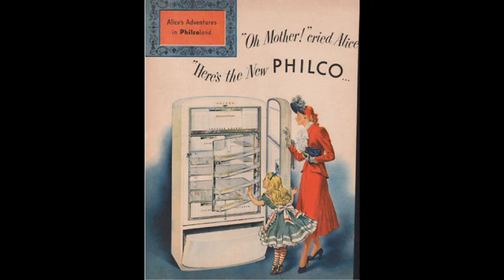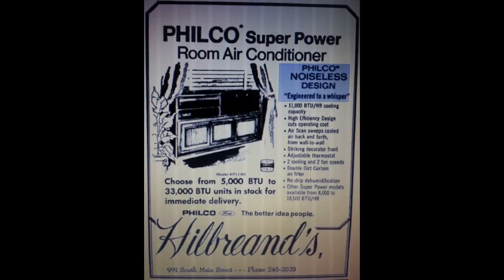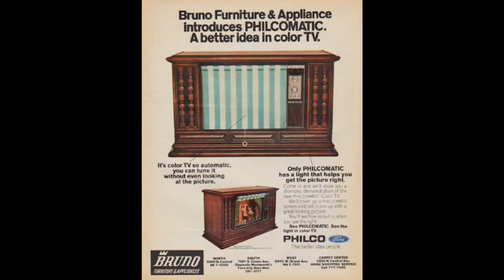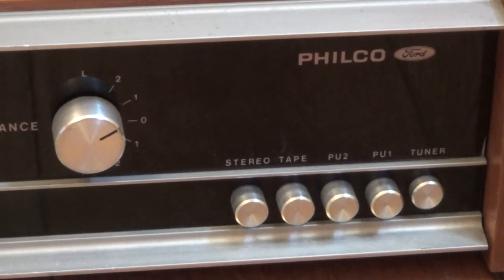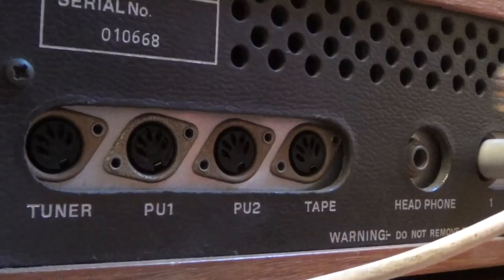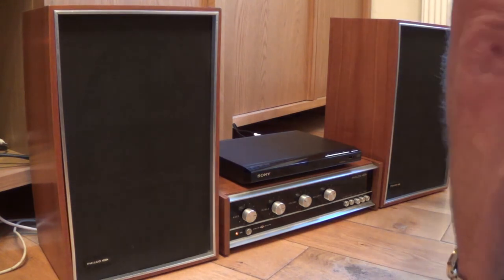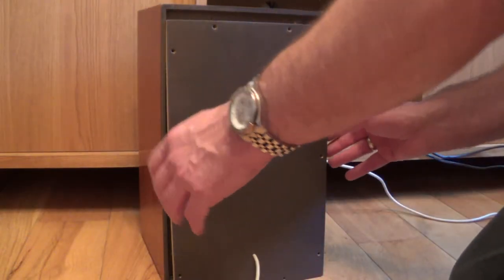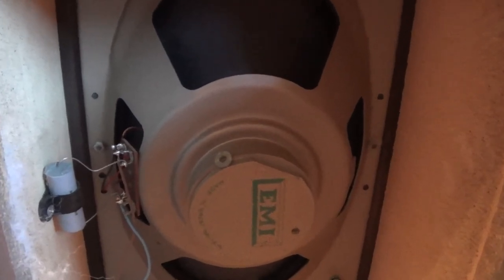When Ford did HiFi - Philco Ford Amplifier and Speakers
From 1961 to 1974, Ford owned Philco and found itself in the consumer electronics and appliances market. After a short history of Philco Ford, this video shows a nearly 50 year old amplifier and speakers being set up and installed for regular use for the first time in years.

Test music is by TheThe from the album Infected, chosen partly because it is great music, but also if you are listening in stereo you should be able to pick up the differences from each speaker.